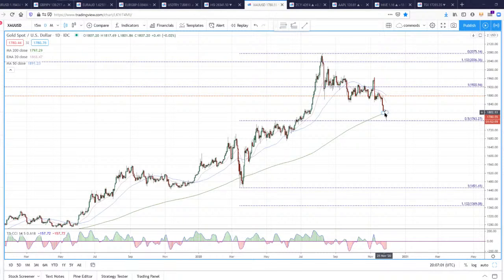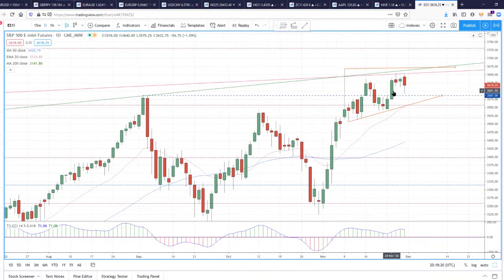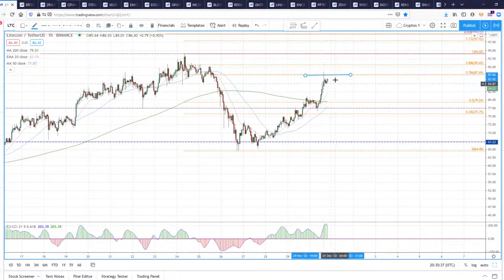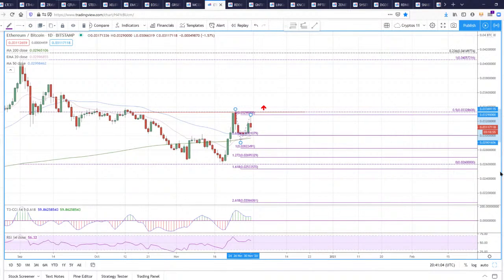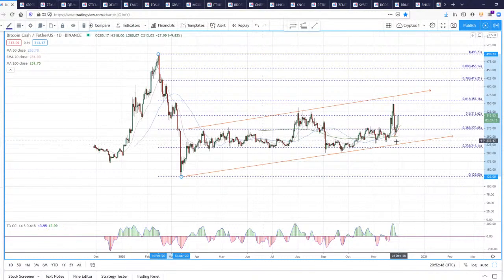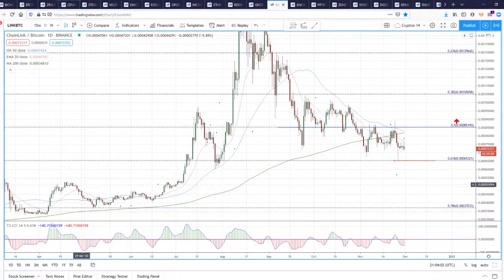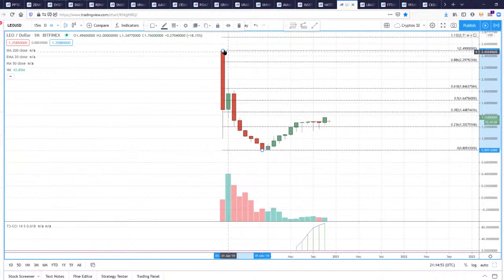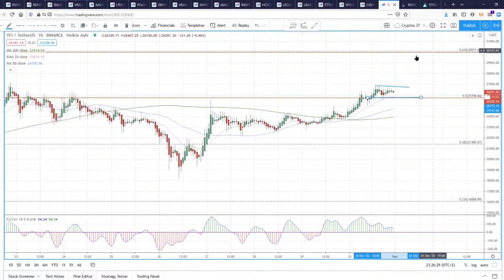Monday Night Bitcoin ... and a few other markets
Nictrades analyses the cryptocurrency markets as well as takes a look at forex & futures markets.
Tonight we are lookingwhat next for Bitcoin back at previous highs, stock indexes,  Gold Silver then requests for LTC ETH ADA XRP BCH XLM LINK ZIL LEO LINK  AAVE DOT YFI  plus any more we have time for.

It is a monthly fee of £25/month. It includes access to a library of lessons on many of the tools she uses to analyse the markets, a weekly TLC class, with access to all previous classes to watch as replays. She also live streams 3 times per day where she applies the strategies to live markets and there is a sheet with a rundown of most of the markets she will have looked at during the live stream which is updated daily. When she am trading away from the live streams she sends out alerts via direct message. There is also a lovely community in the group with loads of genuine helpful people.

There's a 30-day money back guarantee, feel free to try it and if it's not for you, not as expected, or there is no value there for you, she is very happy to refund you.